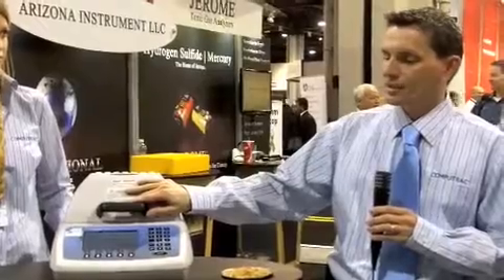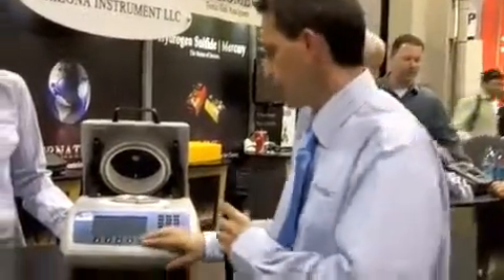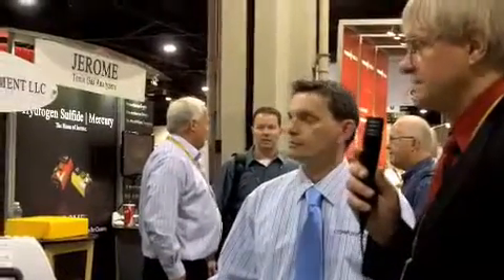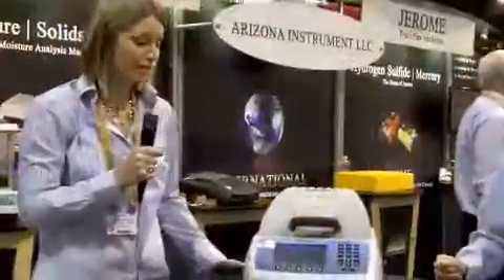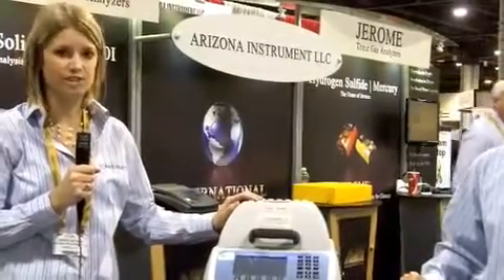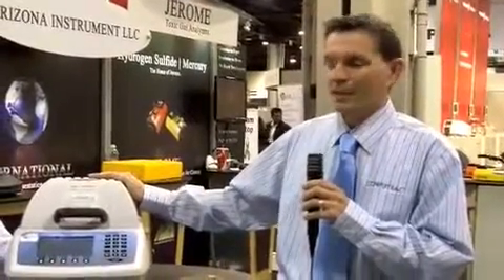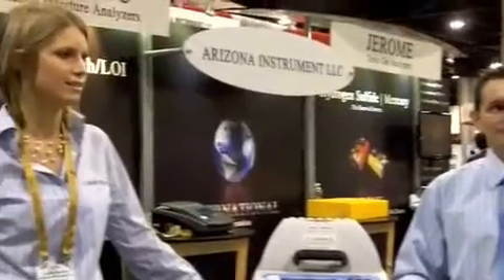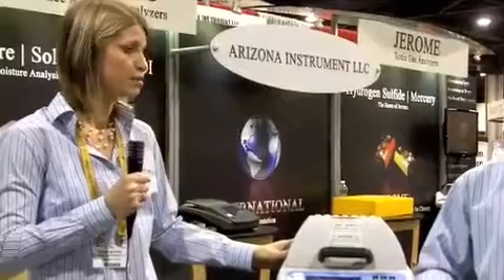Computrac MAX 5000XL Moisture | Solids | Ash Analyzer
Rapid loss on drying instrumentation has proven to provide a more desirable method of moisture measurement when compared to traditional loss on drying techniques. The ease of use and reduction in test times increases manufacturing efficiency while simultaneously reducing energy costs. This instrumentation is able to provide real time moisture measurements to help users optimize moisture measurement methods.